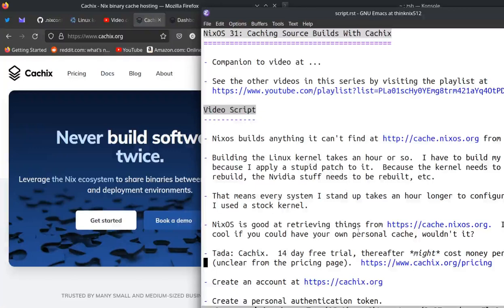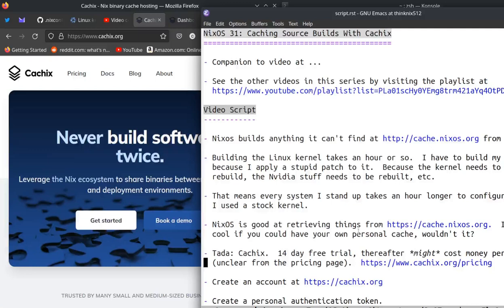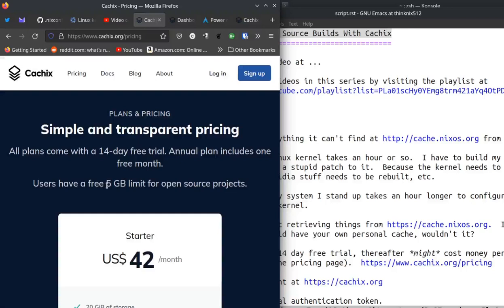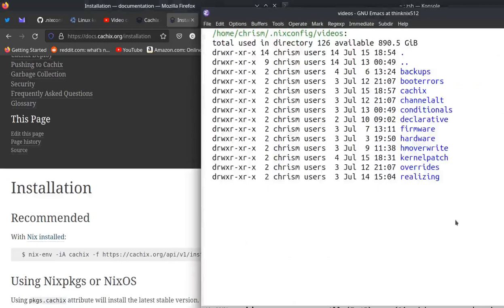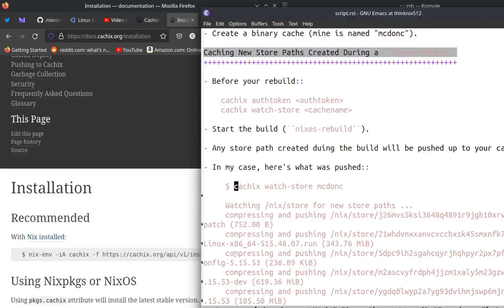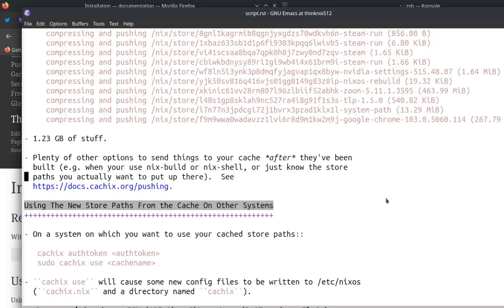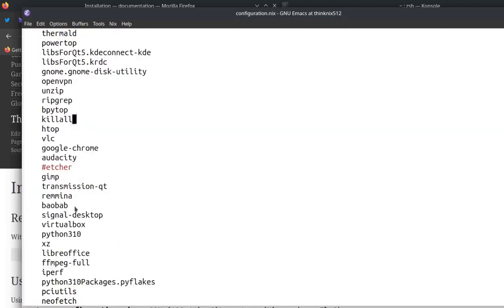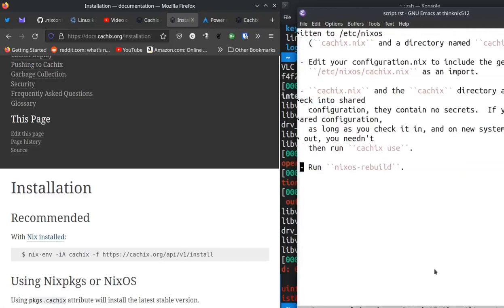NixOS 31: Caching Source Builds With Cachix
I use to cache some kernel source builds.  Time is saved.